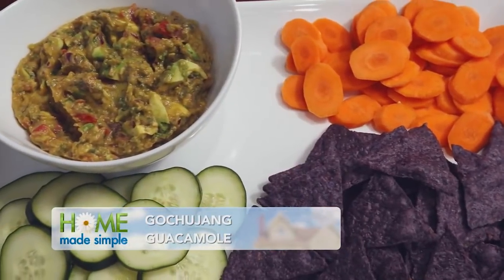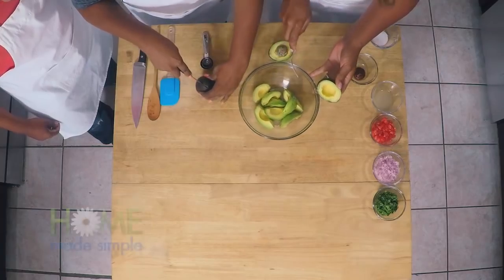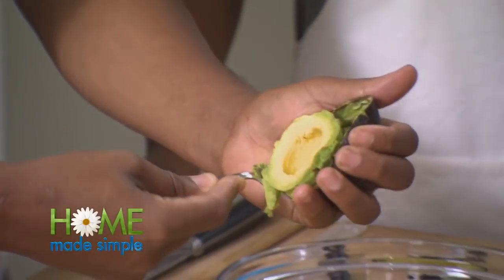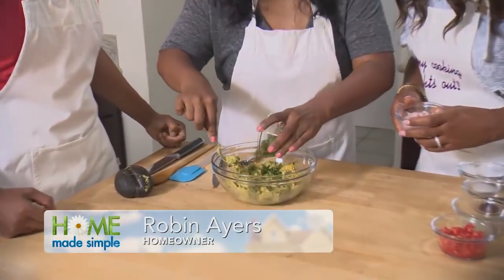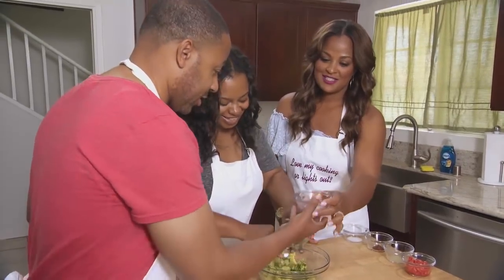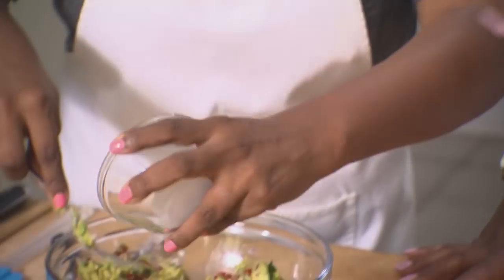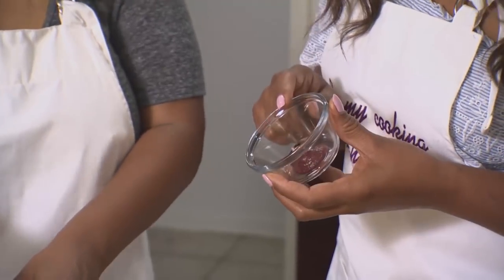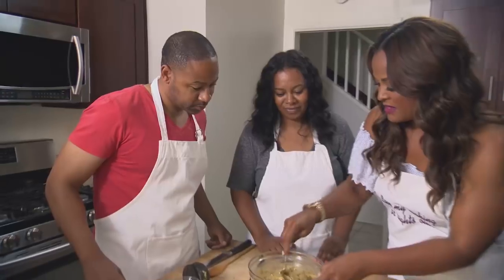“Spicy Korean Twist on Guacamole with Laila Ali” | Home Made Simple | Oprah Winfrey Network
Home Made Simple host Laila Ali shares her twist on traditional guacamole, which makes use of an ingredient called gochujang, a Korean chili paste that is hot, sweet and salty all at once. For more on HOMEMADESIMPLE, visit WatchOWN.tv/HMS

About Home Made Simple:
Each week, a team of innovative experts meets a couple who find themselves stuck in their quest of making over a room, tackling a once-in-a-lifetime event or repurposing that favorite antique.

About OWN:
Oprah Winfrey Network is the first and only network named for, and inspired by, a single iconic leader.  Oprah Winfrey's heart and creative instincts inform the brand -- and the magnetism of the channel.

Winfrey provides leadership in programming and attracts superstar talent to join her in primetime, building a global community of like-minded viewers and leading that community to connect on social media and beyond.  OWN is a singular destination on cable.  Depth with edge. Heart. Star power. Connection.  And endless possibilities.